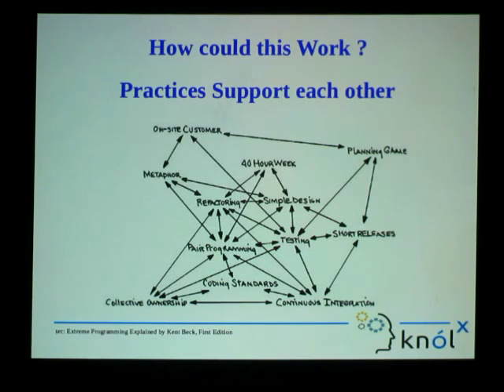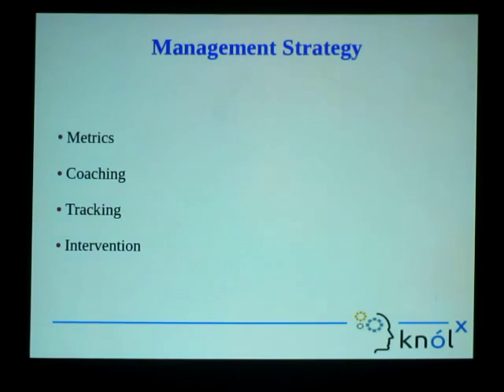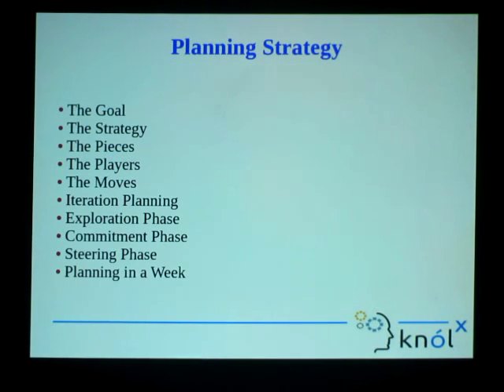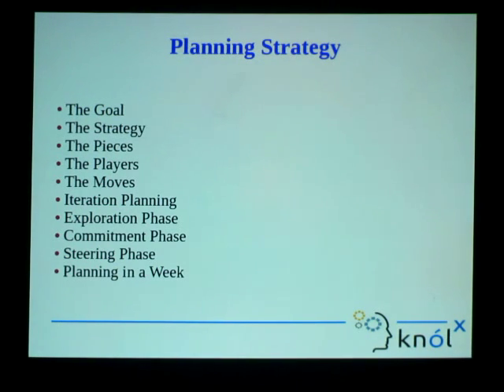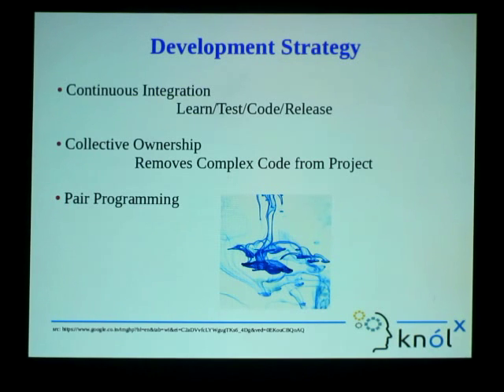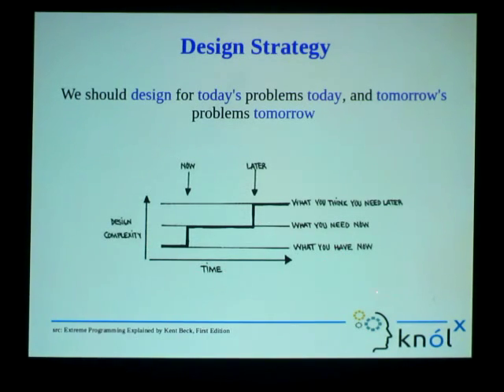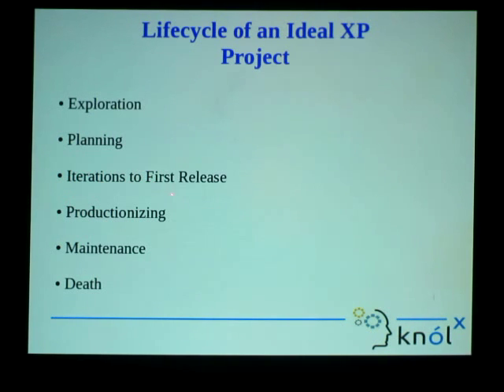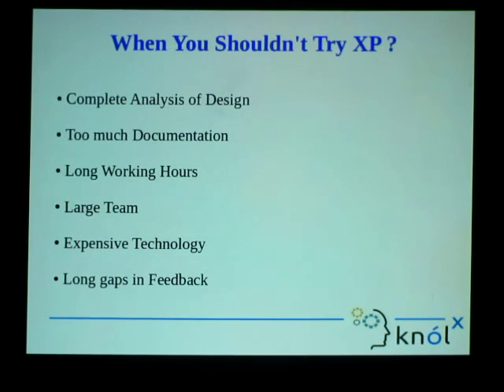eXtreme programming (XP) - Part-2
In this KnolX session, we are going to tell about Fundamentals of eXtreme programming (XP). XP is a software development approach which stresses on improving software quality and respond according to changing business needs.